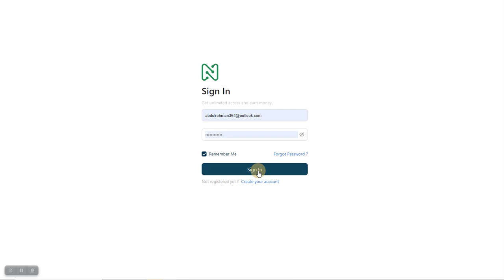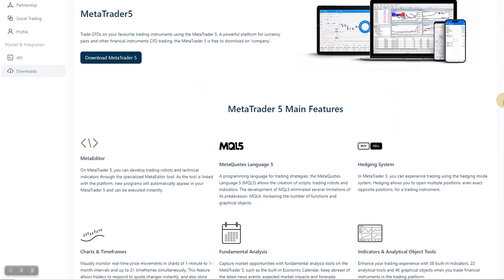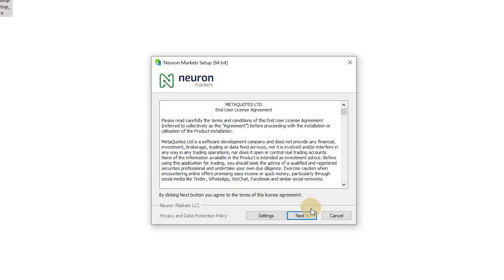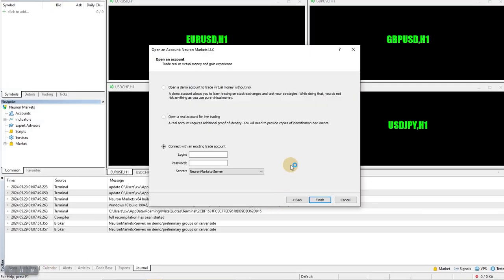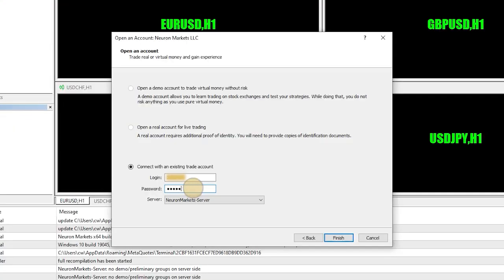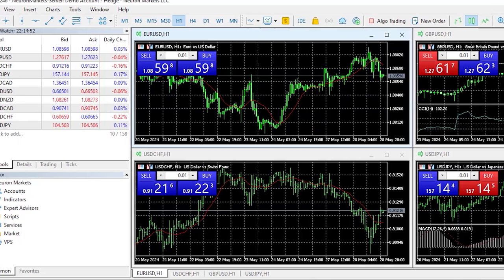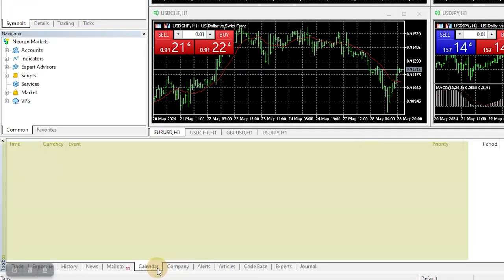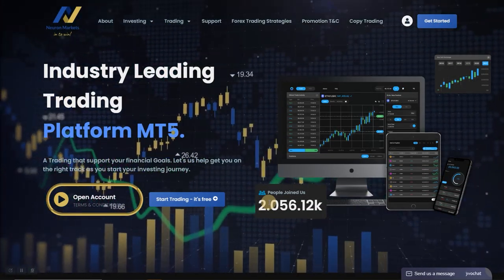MT5 Tutorials: How to Download, Install, and Log In to Metatrader 5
Welcome to Chapter 2 of our comprehensive MT5 tutorial series! In this video, we'll guide you through the process of downloading, installing, and logging in to the MetaTrader 5 (MT5) platform with Neuron Markets. Whether you're a beginner or an experienced trader, this step-by-step guide will help you get started quickly and efficiently.

What You'll Learn:
 - How to log in to your Neuron Markets trading account
 - Tips for setting up your MT5 platform for optimal performance

Key Features:
 - Easy-to-follow instructions
 - Suitable for all levels of traders
 - Access to Neuron Markets' advanced trading tools and features